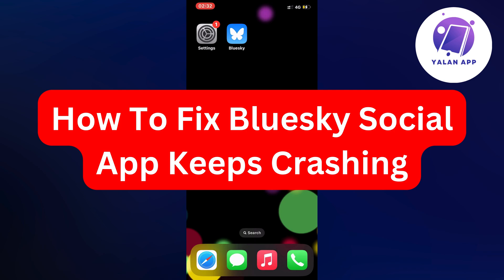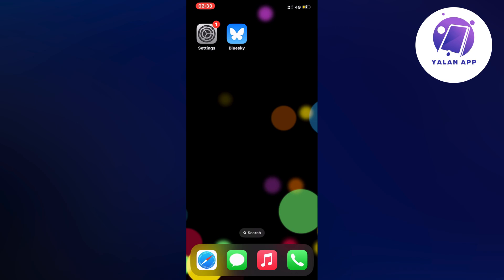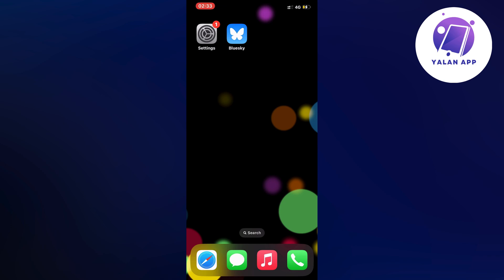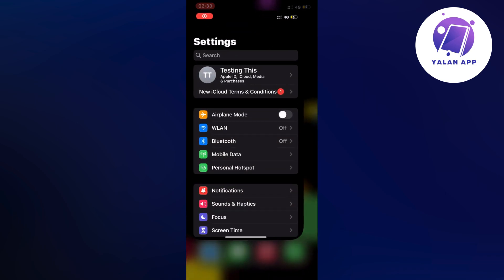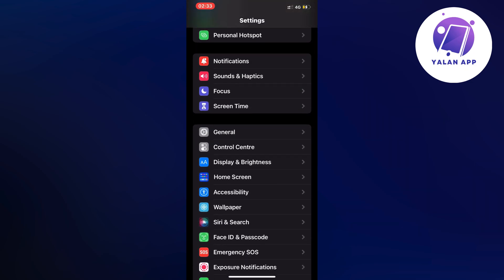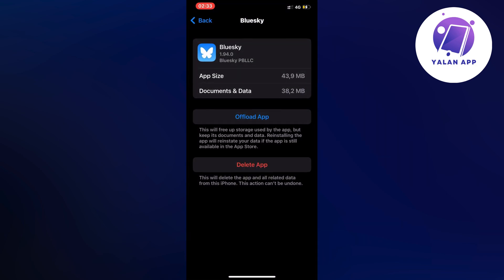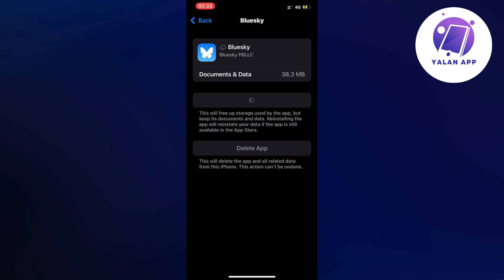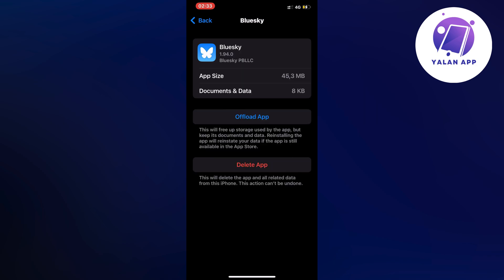How To Fix Bluesky Social App Keeps Crashing (2025)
If you want to be able to fix the issue of Bluesky Social App crashing, then this video will be perfect for you!